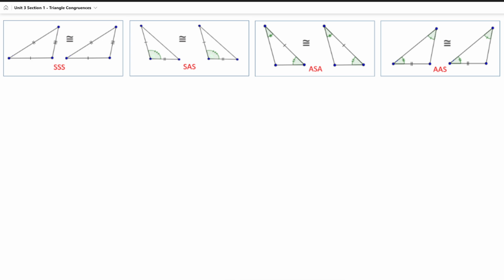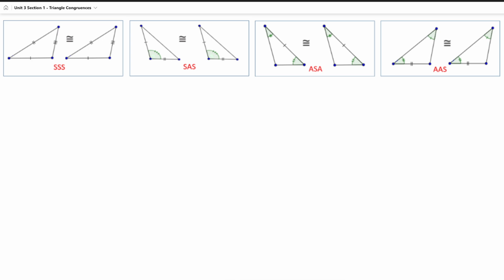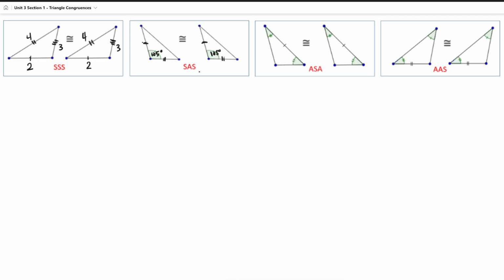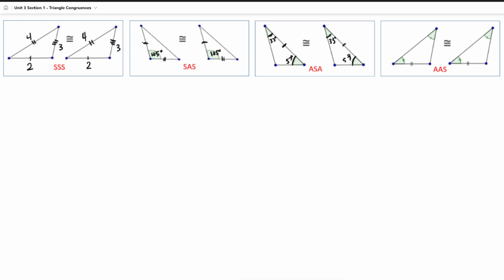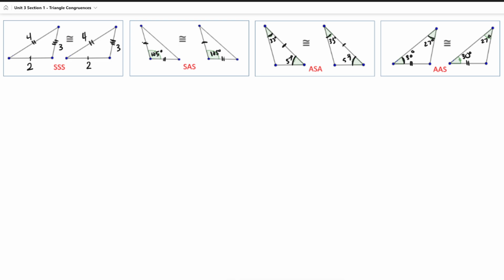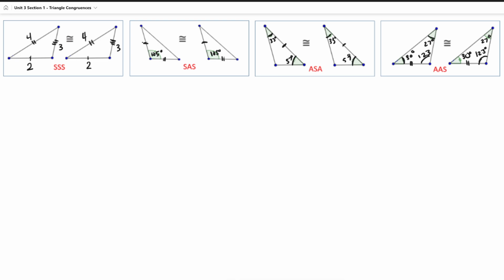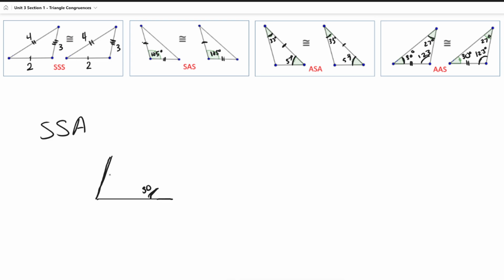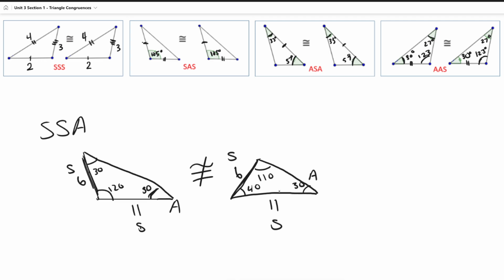Geometry Unit 3 Section 1: Triangle Congruences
In this video we will go over the different ways to prove a triangle is congruent with another.